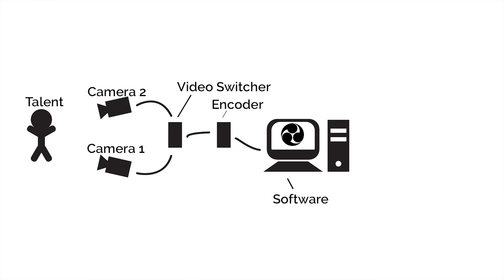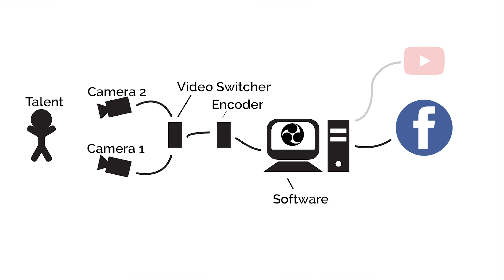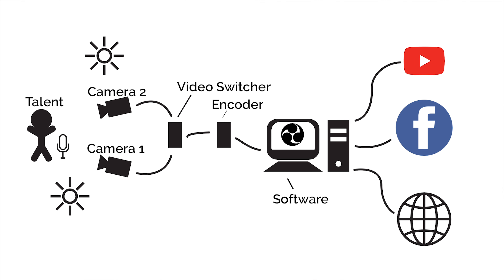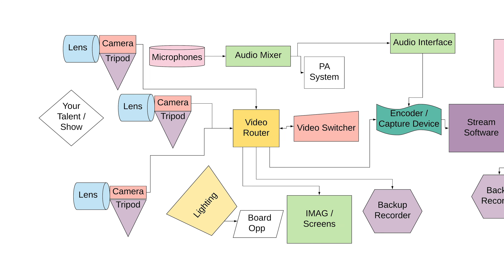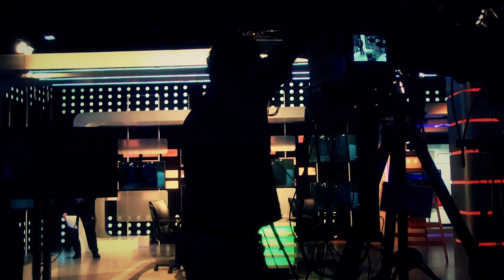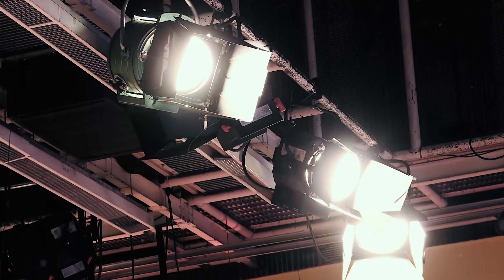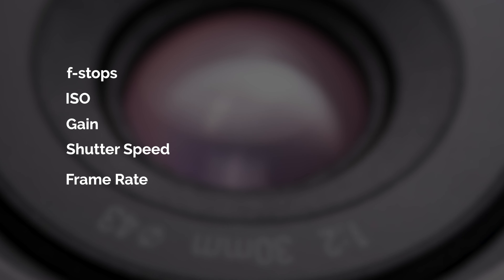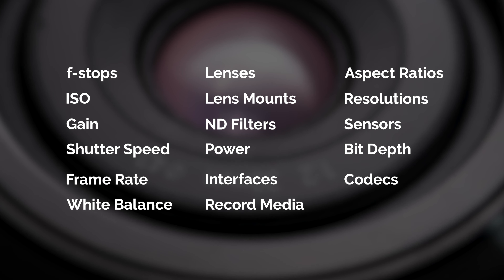Live Streaming Basics Video Series [Introduction] | Corporate Streams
In this video, we are going to outline everything you need to know to get started with live streaming.

The "Live Streaming Basics Video Series [Introduction]" by Corporate Streams provides an overview of essential elements required for successful live streaming, particularly in the context of business communication. Noah, the founder of Corporate Streams, draws from his experience in corporate communications and media to share insights.

The video covers various aspects such as content types suited for live streaming, equipment like cameras, switchers, and encoders, as well as supporting gear like lighting and audio. Additionally, it outlines topics to be covered in the series, including workflow, staging, audio, lighting, cameras, graphics, and more. The video emphasizes the importance of planning and preparation for successful live streaming and offers viewers tips for maximizing their streaming potential.

Hi, I am Noah, and I have been streaming for Fortune 100 companies for about 6 years. I have also worked in the media business for a little over 10 years and am excited to teach a few things that I have picked up along the way.

There are many styles of content that can leverage live streaming -  gaming, weddings, product demonstrations, town hall meetings, corporate communications, and annual meetings are just a few.

I hope you enjoy the "Live Streaming Basics Video Series [Introduction] | Corporate Streams" video.